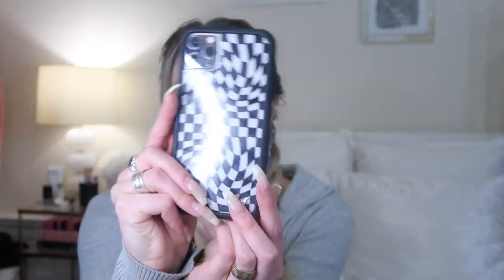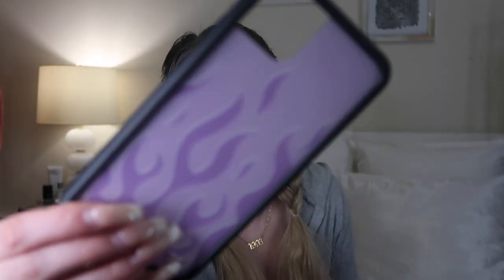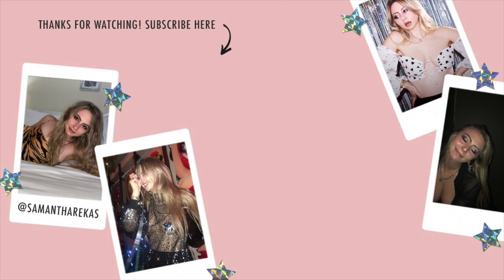fall fashion TRY ON haul ♡ realisation par, zara, princess polly + more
SONG 🎶